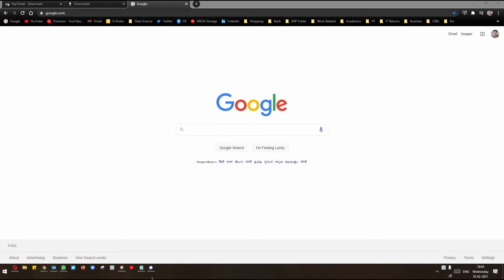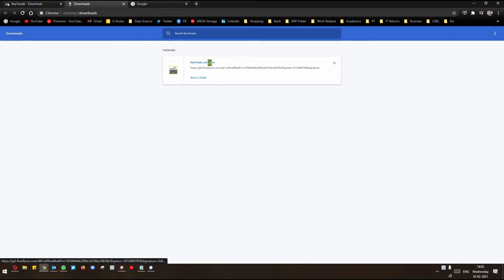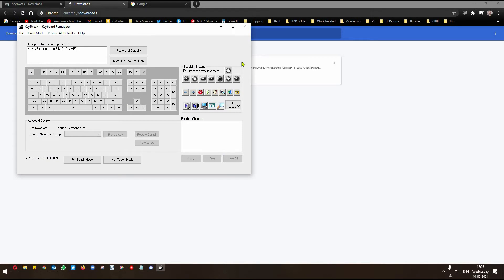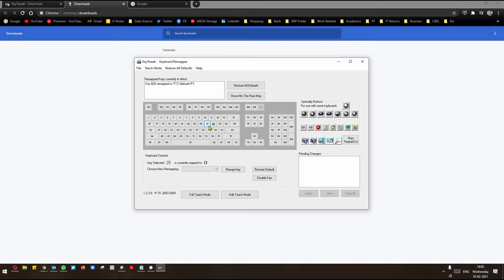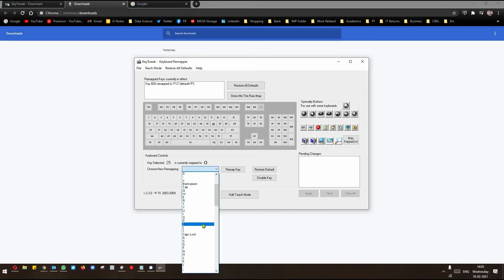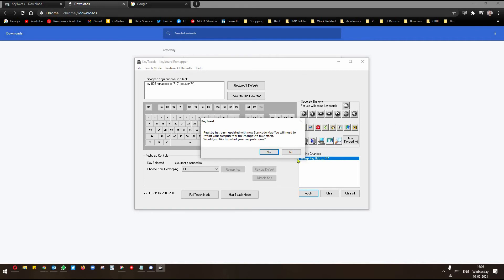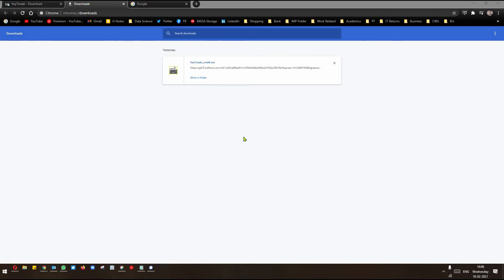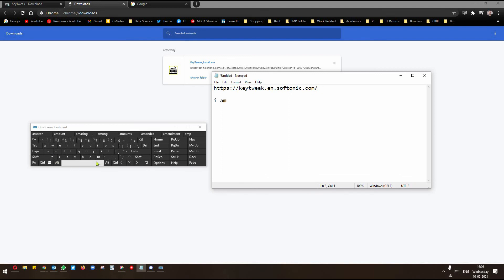KeyTweak | Keyboard not working | Keyboard Keys Remapping | On-Screen KeyBoard | Quick KeyBoard Fix